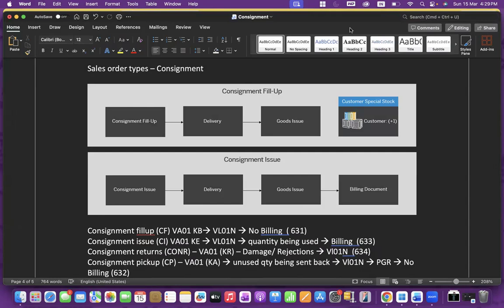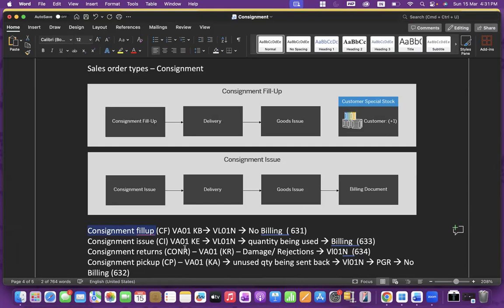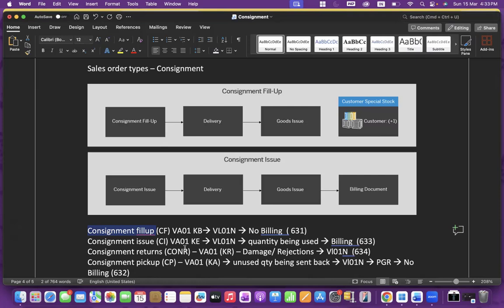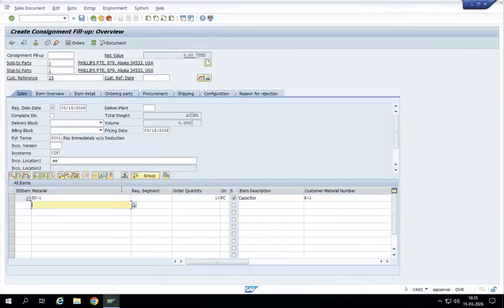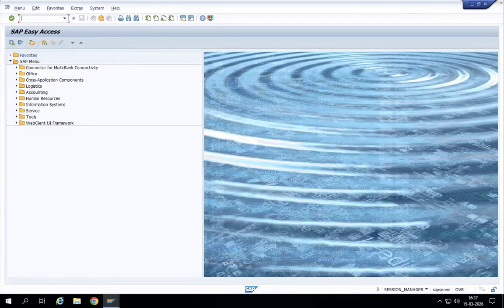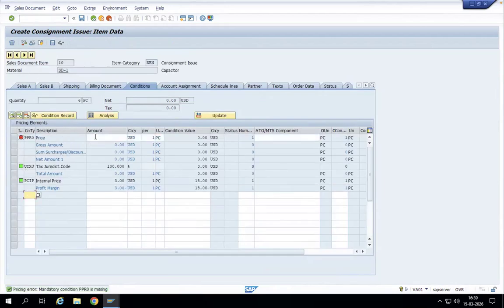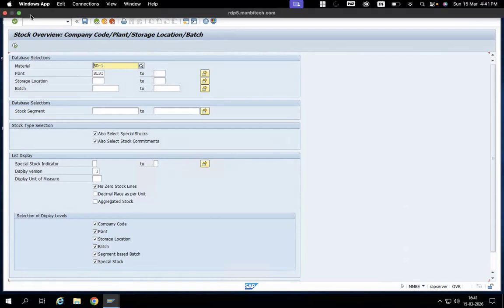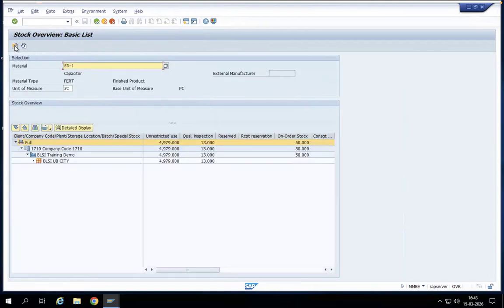SAP SD - Consignment Sales | Understand SAP Clearly & Grow Your Career | SAP with Veena